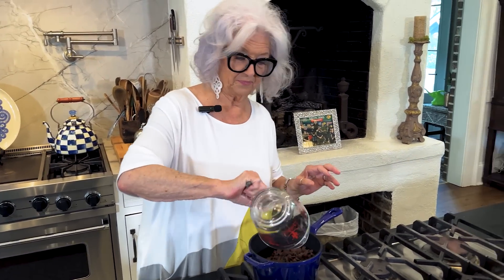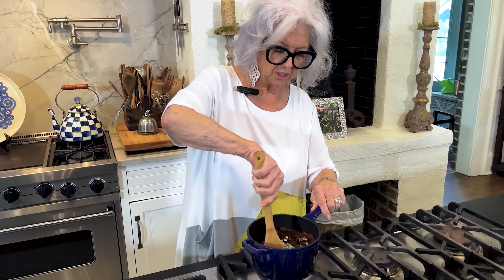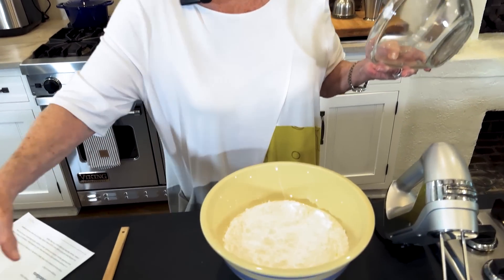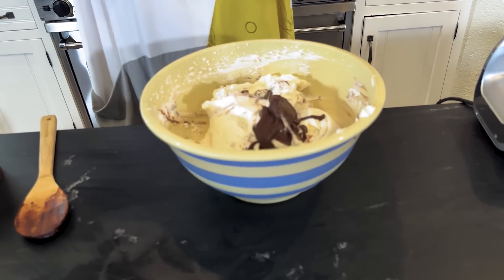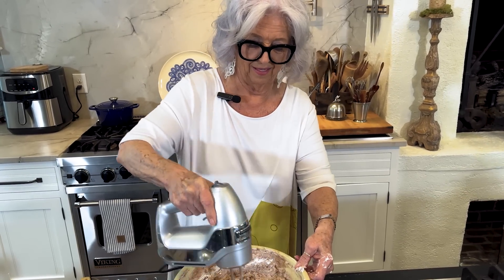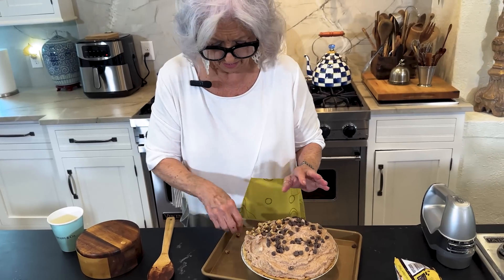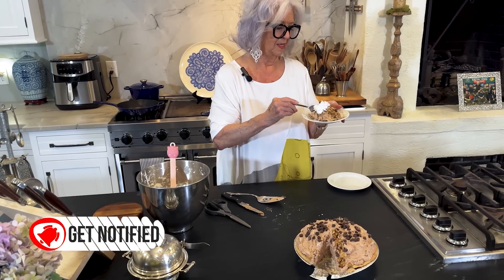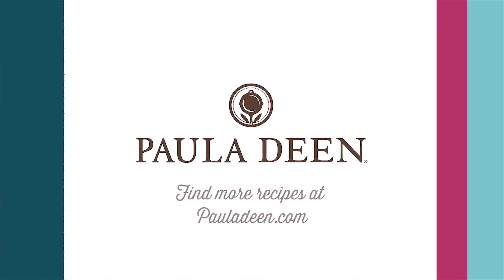Love & Best Dishes: Frozen Chocolate Mousse Pie Recipe | No Bake Dessert Ideas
Frozen Chocolate Mousse Pie Recipe | No Bake Dessert Ideas - Paula shares how to make chocolate mousse pie filling for this chocolate dessert recipe. It's a wonderful frozen summer dessert!